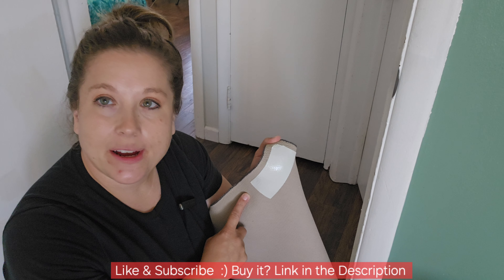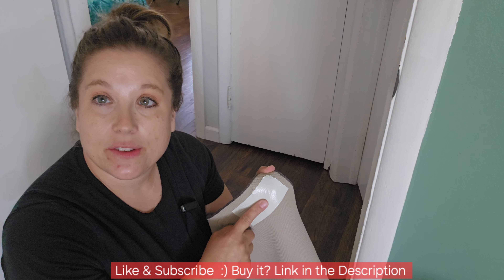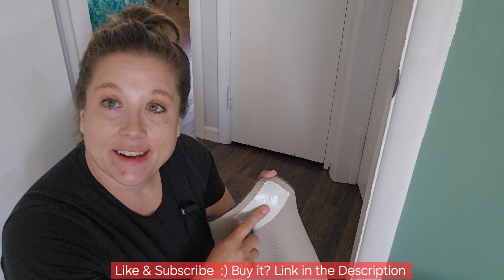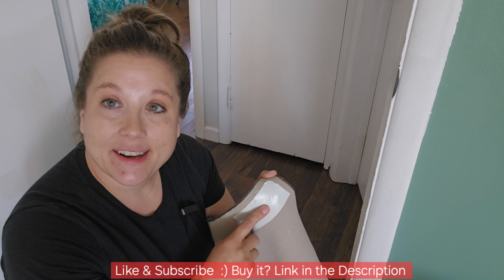Secrets to Perfectly Secure Carpets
Learn the secrets to perfectly secure carpets in this video. Say goodbye to slipping and sliding with these tips and tricks!